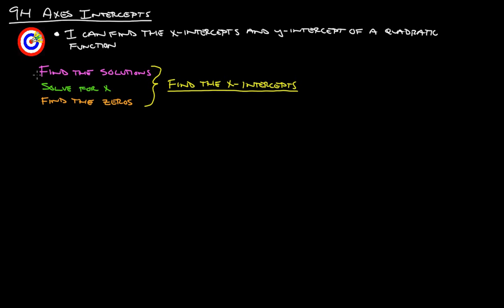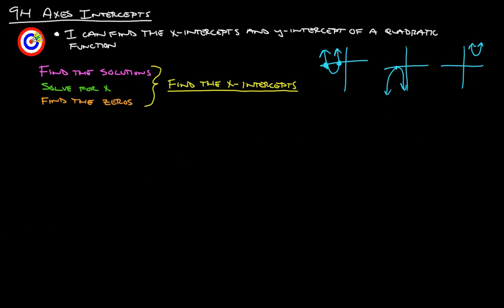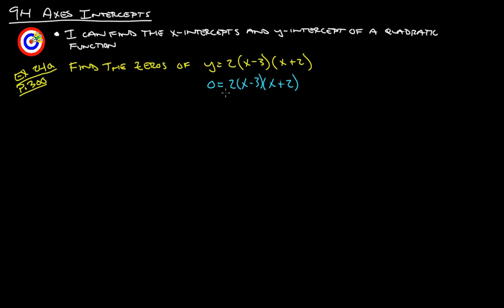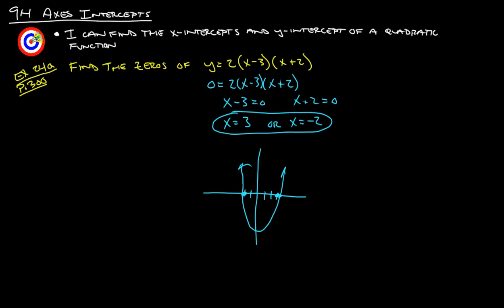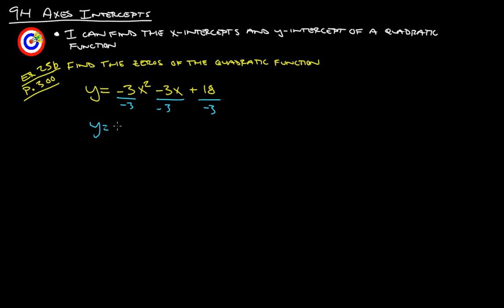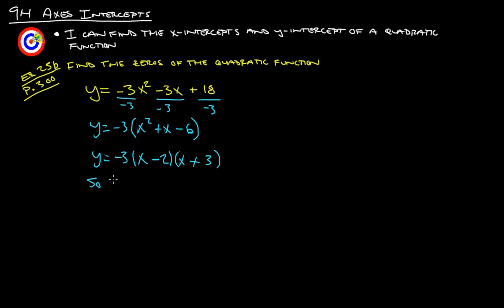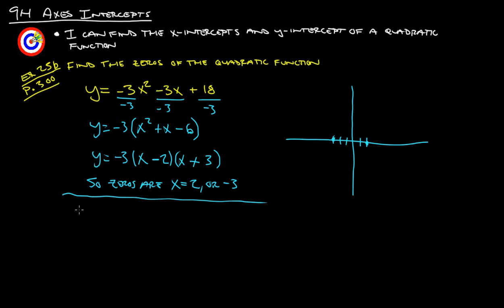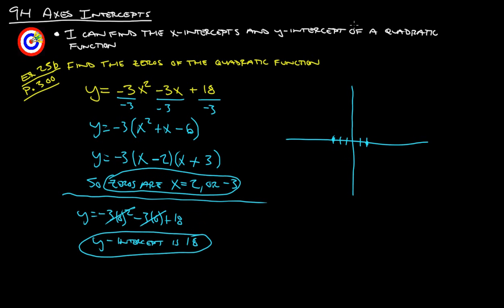9H Axes Intercepts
9H Axes Intercepts
Ex 24a 1:16
Ex 25b 2:41